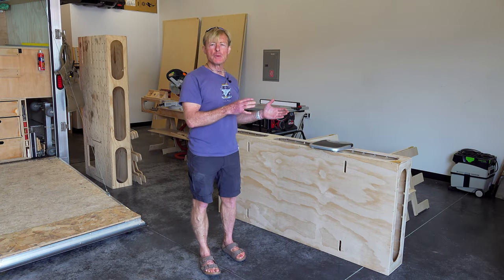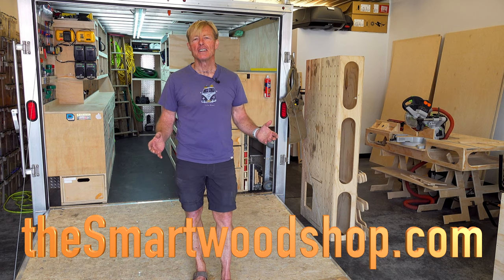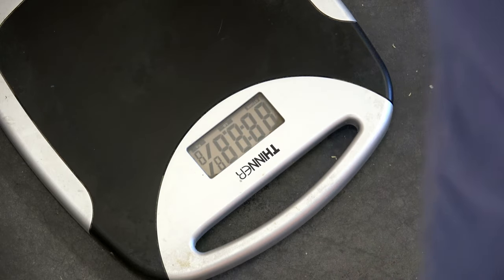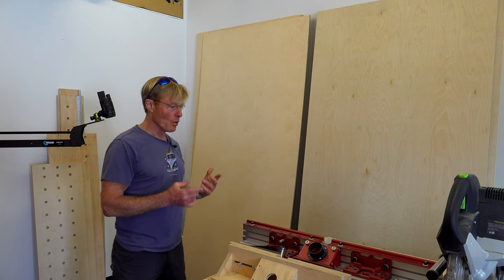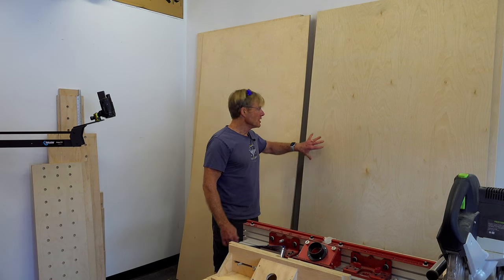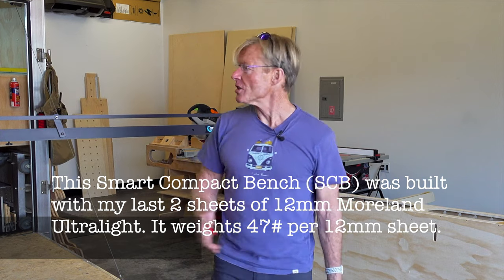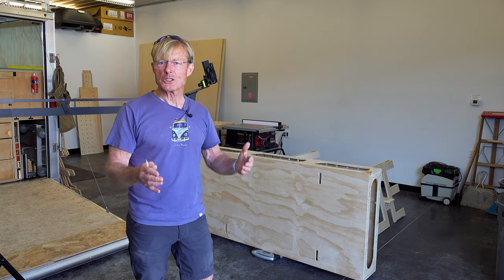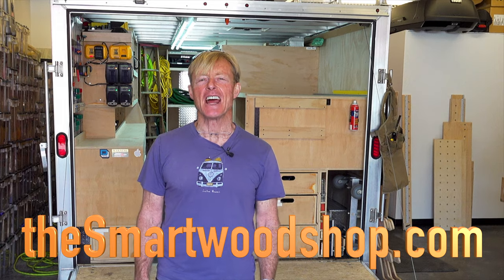Birch Plywood weight revealed.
The weight of plywood really varies across wood species and can be hard to find. I weight some 12mm & 18mm and give the info hear as well as the weight of my new Smart Compact Bench.